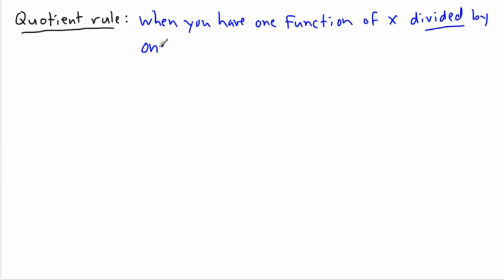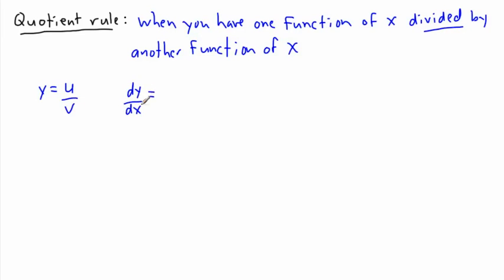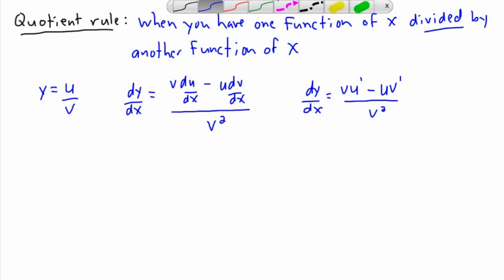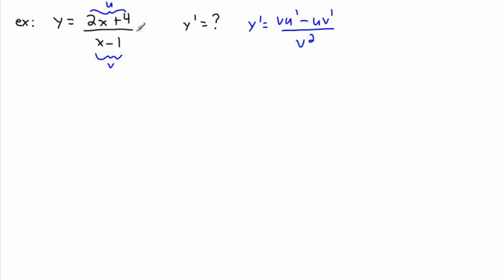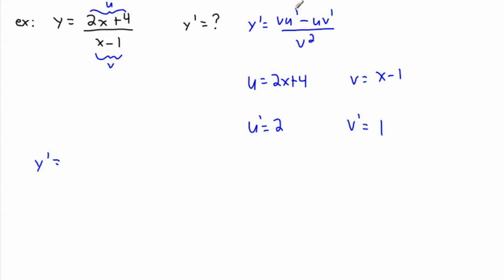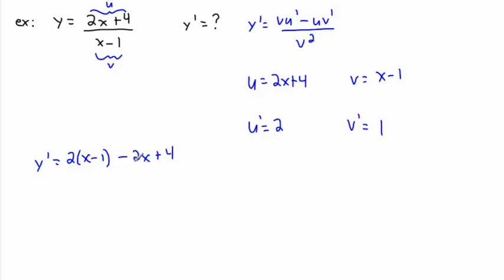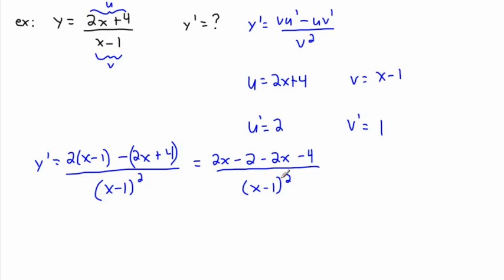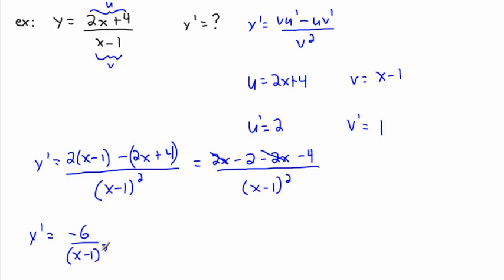Calculus - Derivatives - more advanced (3/5) - (IB Math, GCSE, A level, AP)